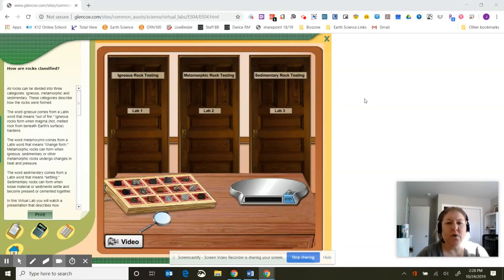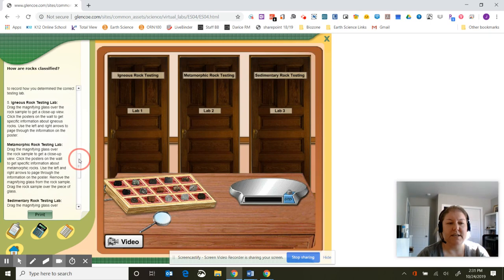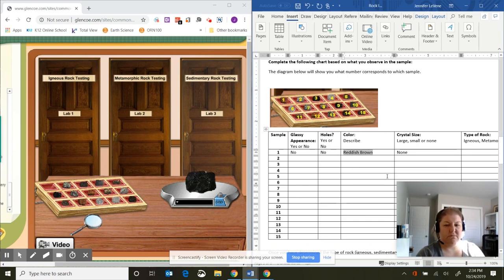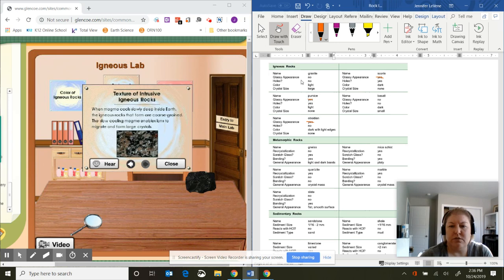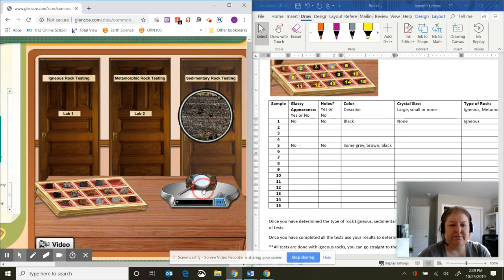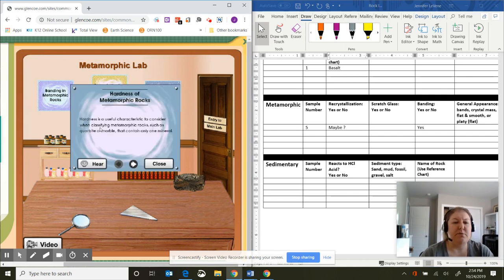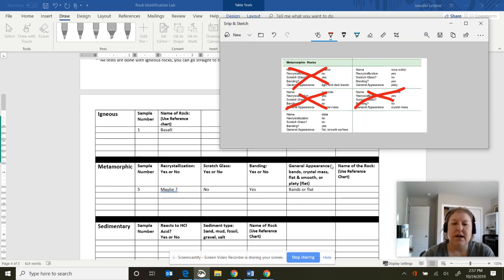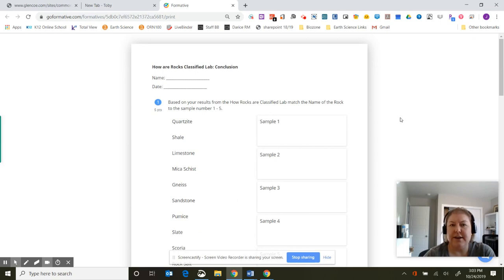How To: Virtual Lab: How Rocks are Classified